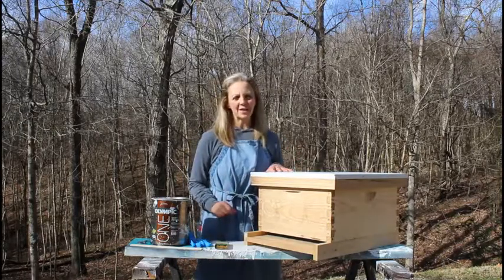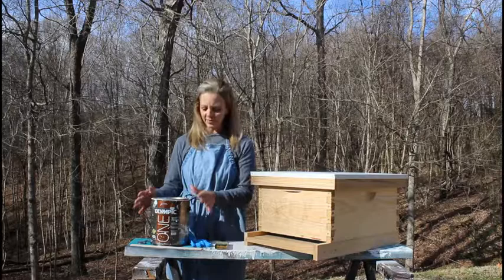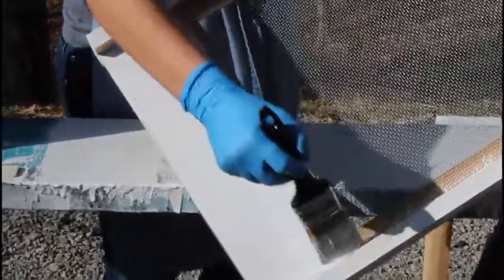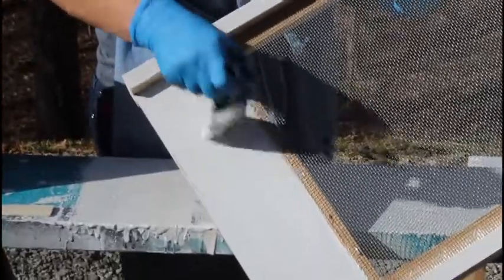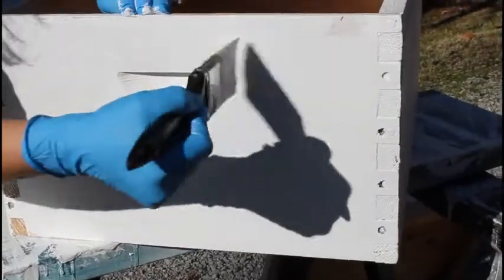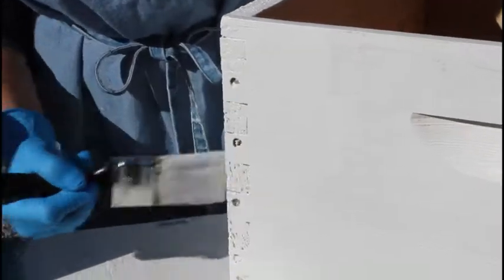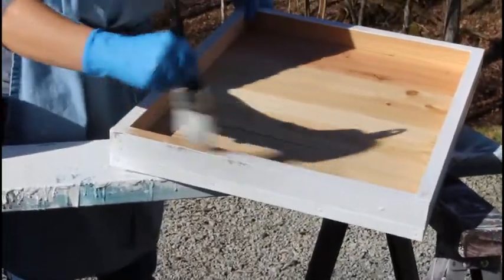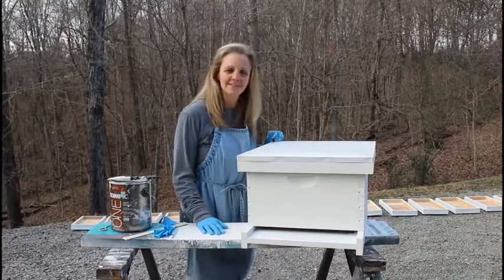Kristinsbeejourney painting a new honeybee hive Small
In this video Kristin demonstrates the way she paints her new honey bee hives.